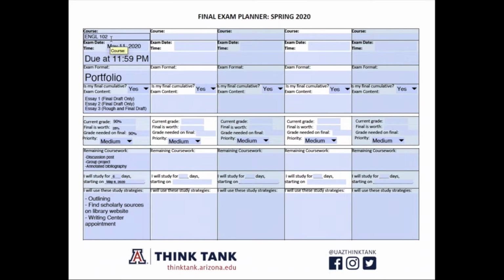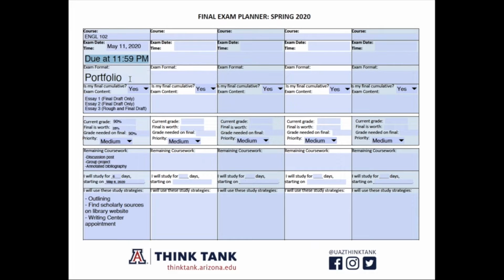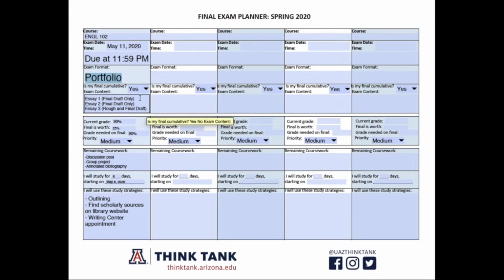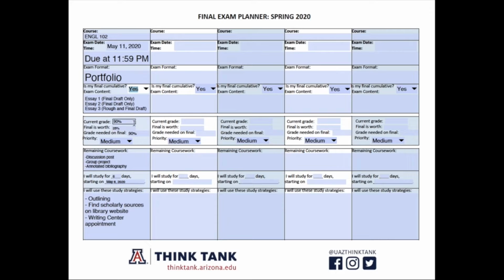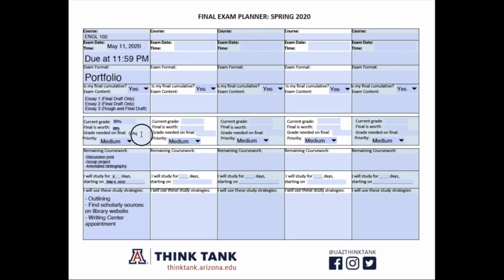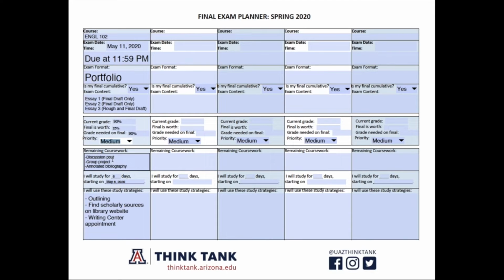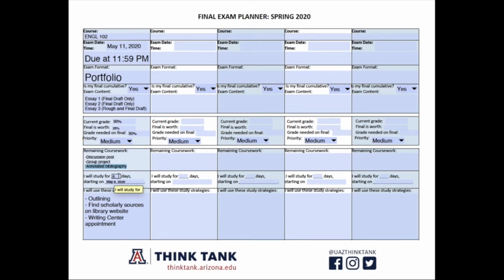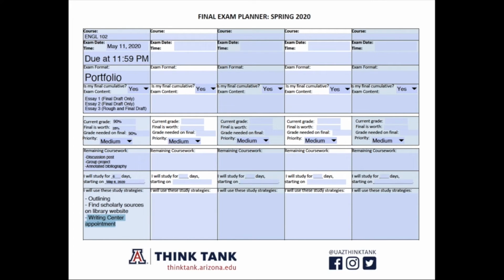Final Exam Planner - University of Arizona THINK TANK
Take control of your time and feel prepared for the end of the semester. This video explains how and why to use THINK TANK's Final Exam Planner. For more information and other free resources,